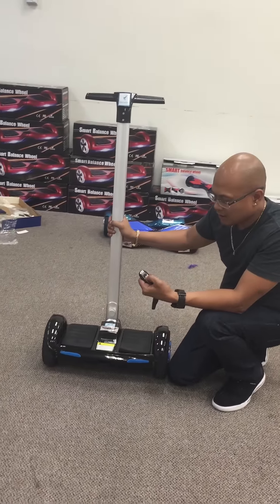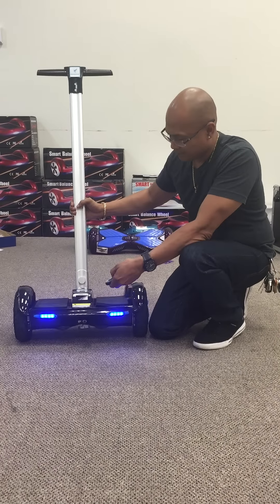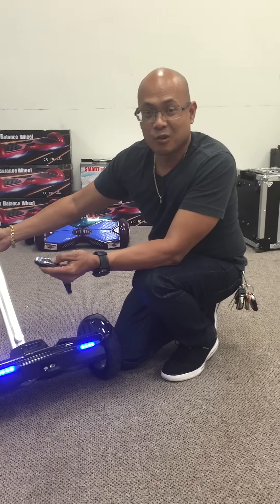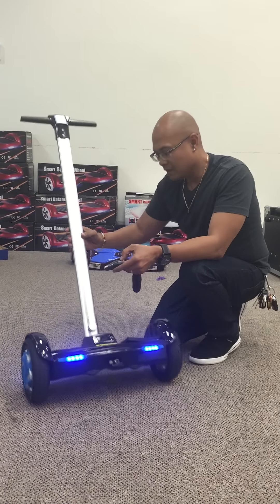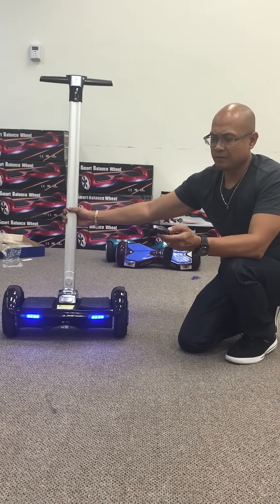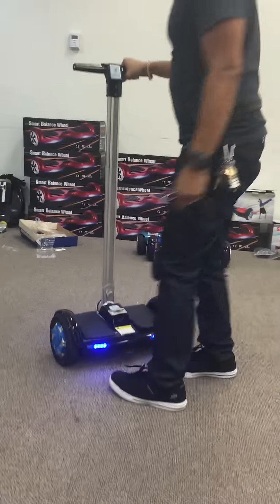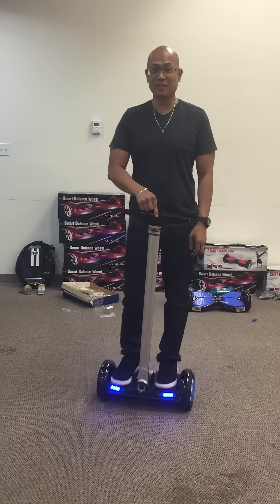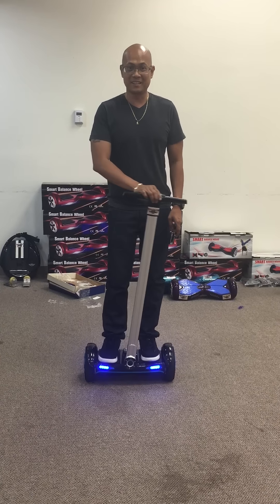The Hover Wheel - F1 Series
Easy, simple and fun...HF-1 Series